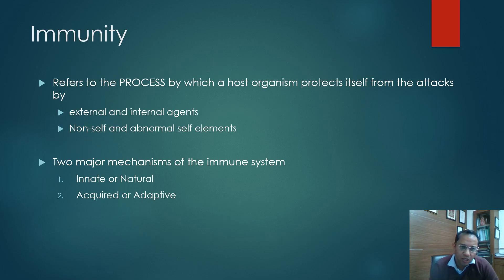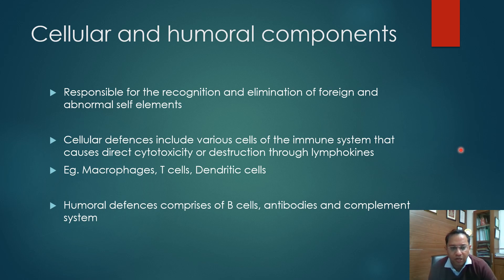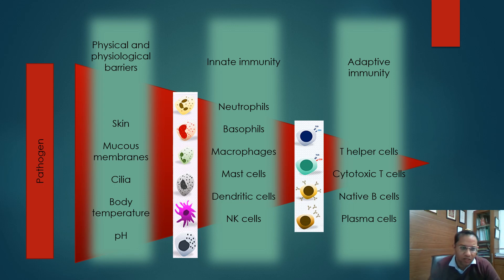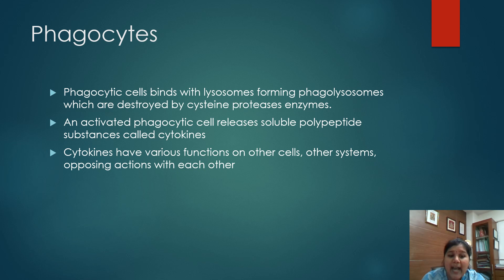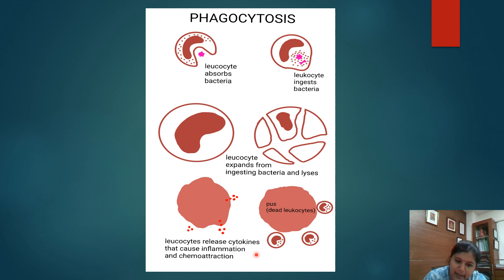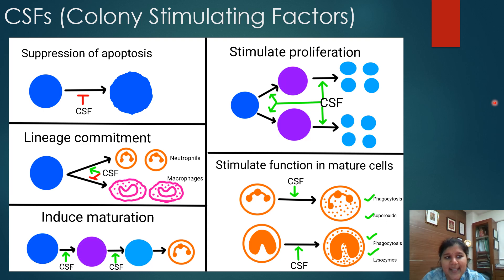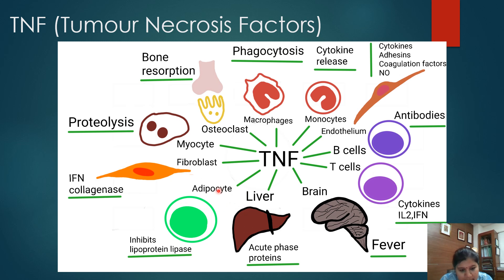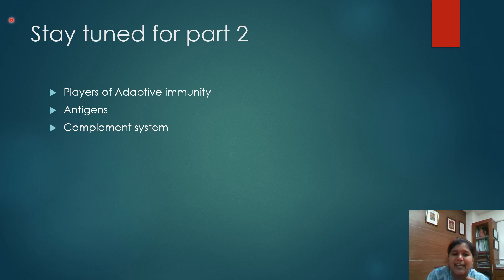PART 1 IMMUOLOGY BASICS